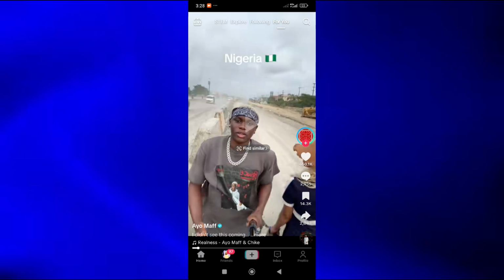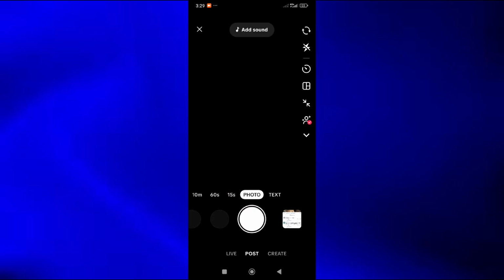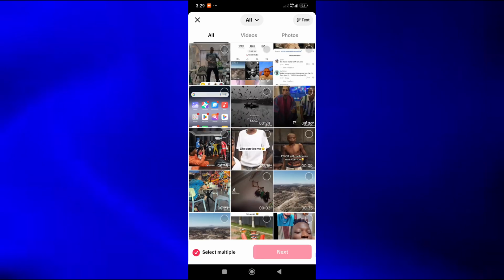How to Make A Story on TikTok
in this video, I will show you  How to make a story on TikTok.